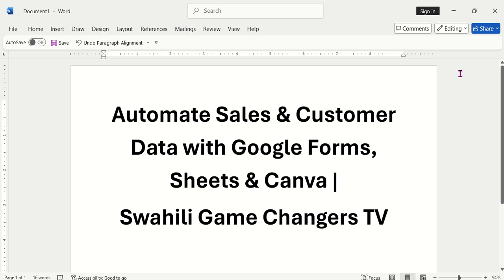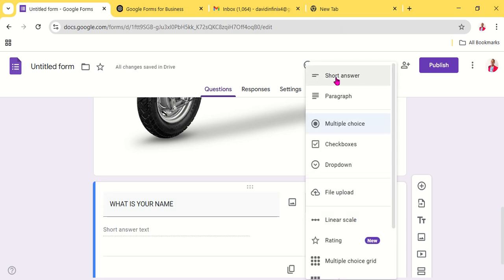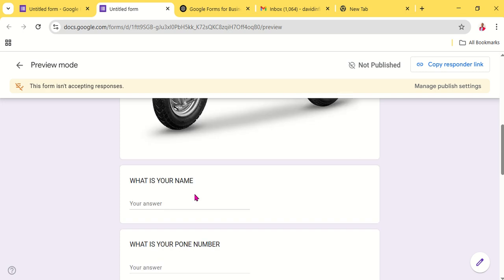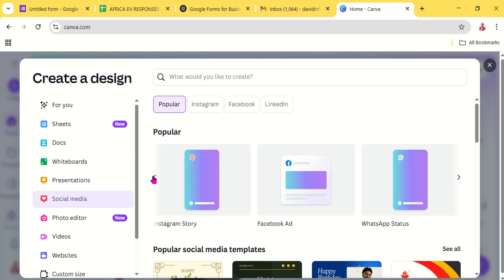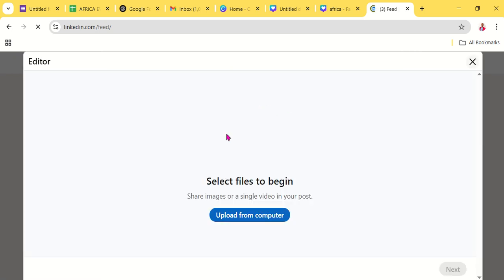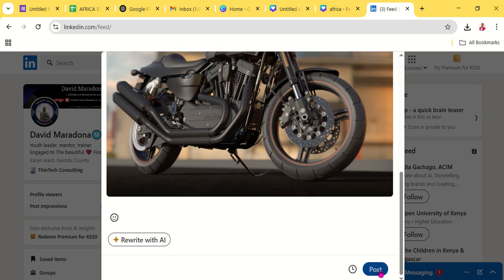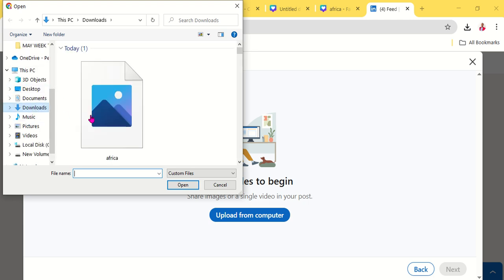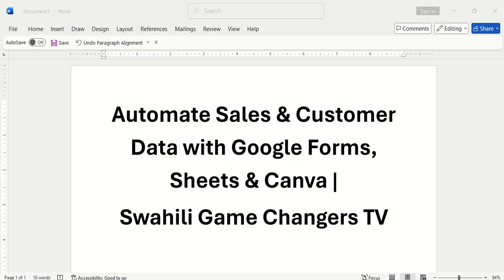Automate Sales & Customer Data with Google Forms, Sheets & Canva | Swahili Game Changers TV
🚀 Welcome to Swahili Game Changers TV!

In this video, I’ll show you how to create a Google Form and link it to Google Sheets — a simple yet powerful way to automate your sales tracking and customer data management without any coding or extra costs.

Whether you're an entrepreneur, sales professional, or small business owner, this tutorial will help you save time, reduce errors, and get real-time updates on your business data — all using free Google tools and Canva for stunning report designs.

What You’ll Learn:
Step-by-step creation of Google Forms tailored for sales or customer feedback

How to link your Google Form responses directly to a Google Sheet

Tips for using Canva to create beautiful, professional reports from your data

Best practices for managing and automating your data workflow